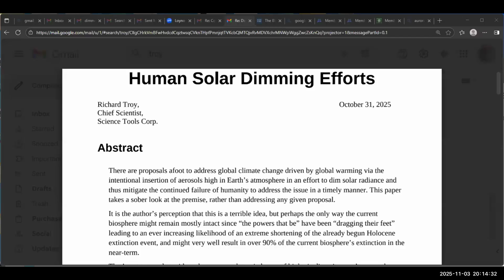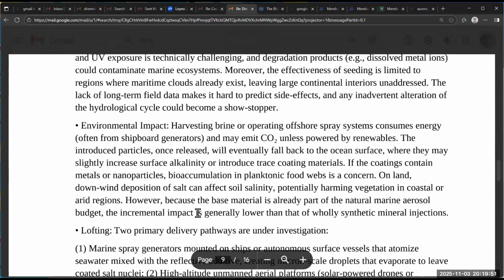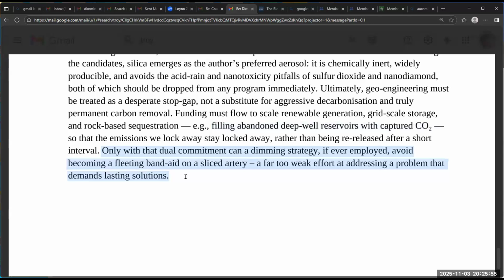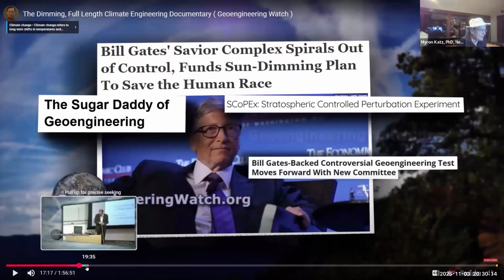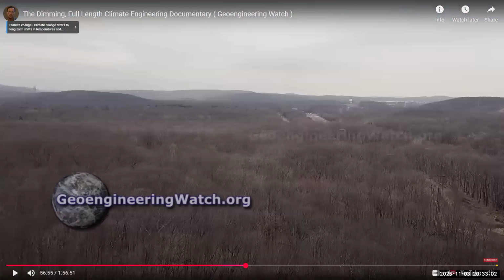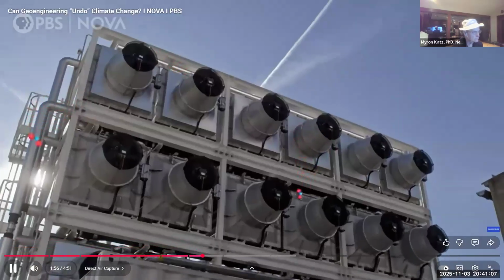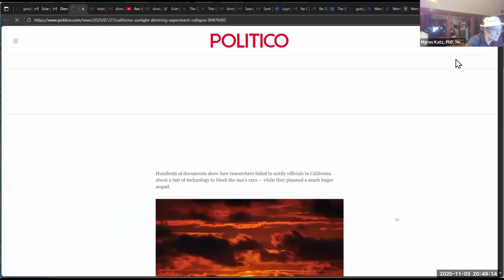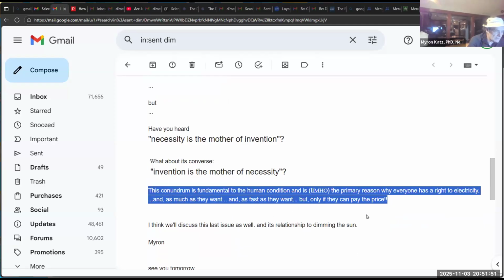Human Solar Dimming Efforts And Geoengineering - 11.3.25 PRE Education Meeting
This webinar video is of Richard Troy, Chief Scientist of Science Tools Corp., covering an excerpt from a 33-page scientific paper, "Evaluation of Plausible Choices for Human Solar Dimming Efforts," which rigorously examines the concept of Solar Radiation Management (SRM) as a temporary climate change solution. The author, Richard Troy, argues that while SRM, involving the intentional insertion of aerosols into the atmosphere to dim the sun, is a "terrible idea," it may be necessary given the inadequate global response to warming. The core of the paper is a detailed ranking and analysis of fifteen plausible aerosol candidates, such as calcium carbonate, crushed basalt, and silica, evaluating their effectiveness, environmental impacts (like acid rain or toxicity), and lofting challenges. Crucially, the paper insists that any dimming effort must be paired with aggressive global decarbonization and carbon removal to be anything more than a short-term failure, noting that SRM will inevitably reduce the efficiency of solar and wind power generation, creating a complex moral and strategic dilemma for energy systems.

Human Solar Dimming Efforts -  11.3.25 PRE Education Meeting
ProRate Energy Inc.